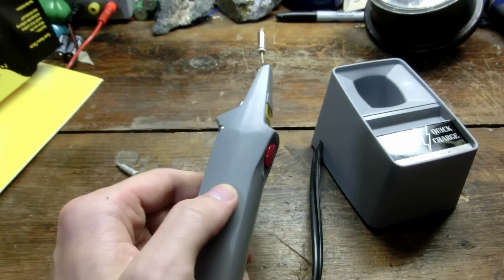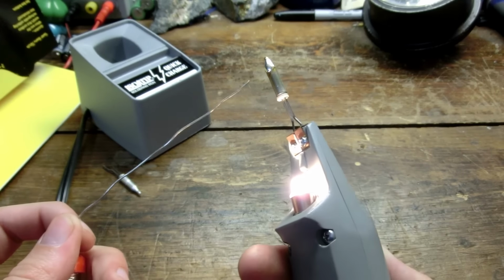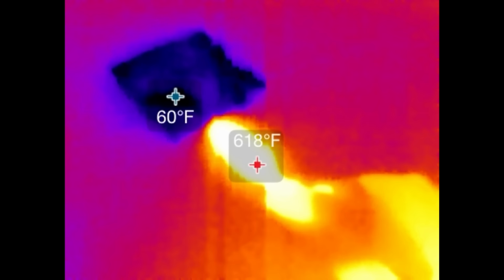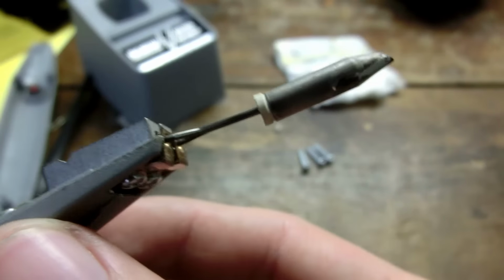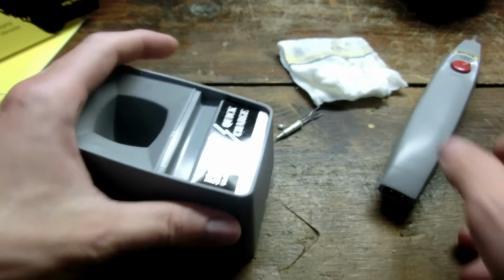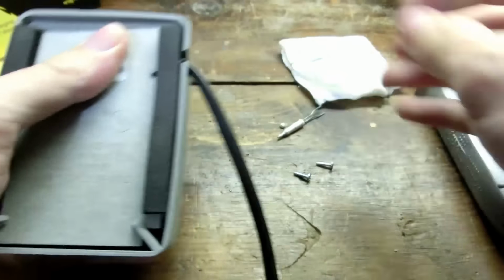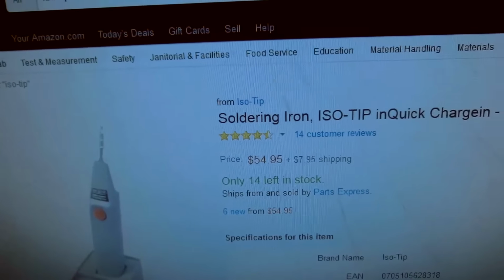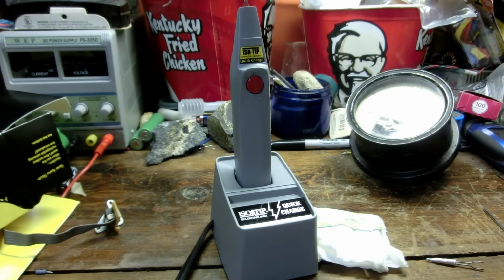ISO-TIP 7700 Cordless Soldering Iron review: kinda nifty